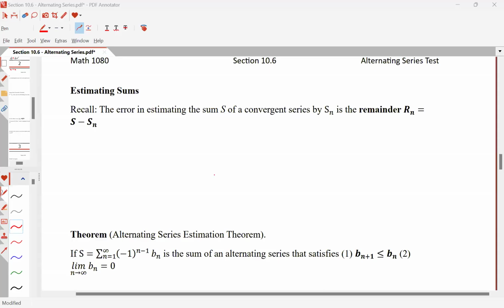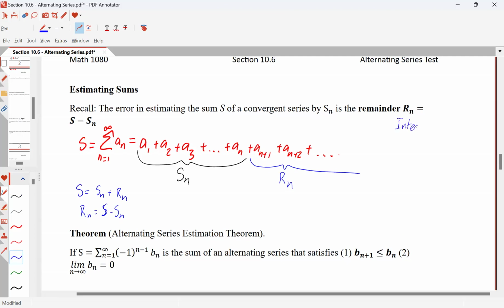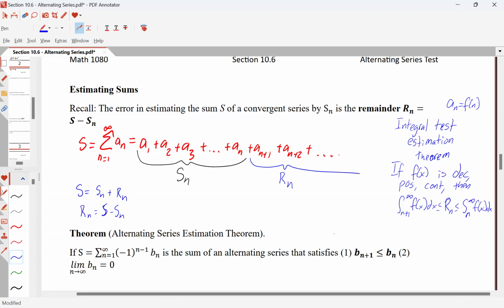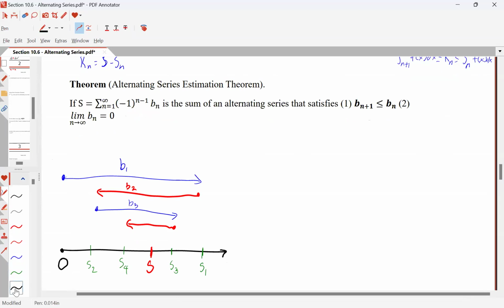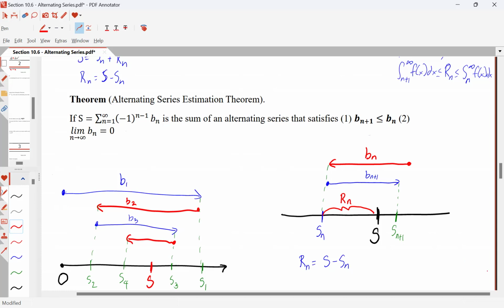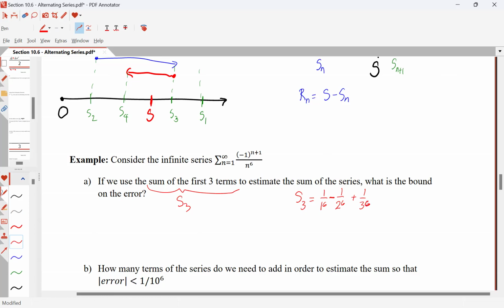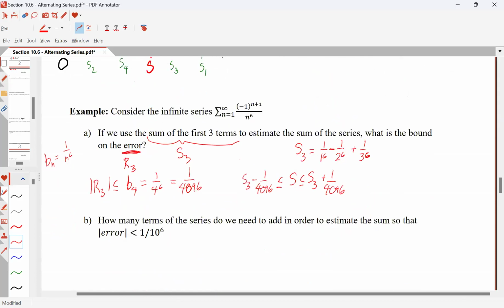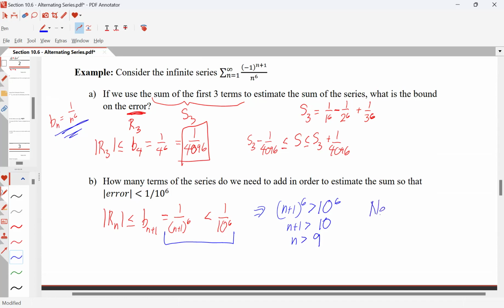Alternating Series Test Remainder Theorem